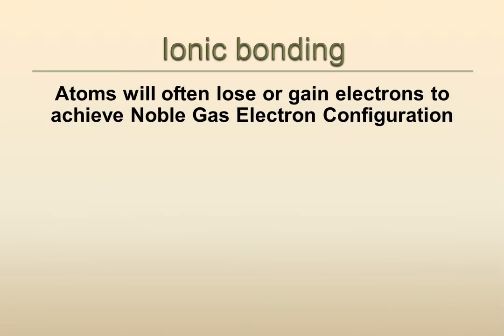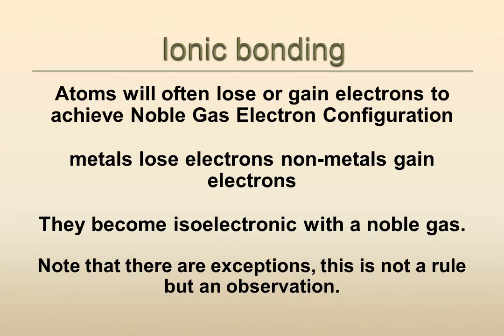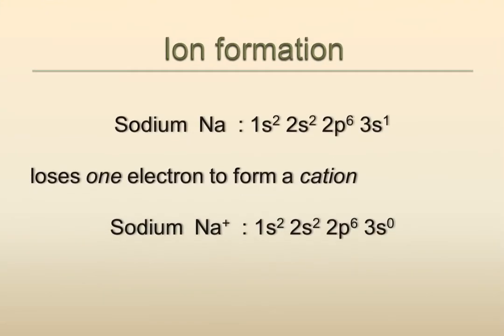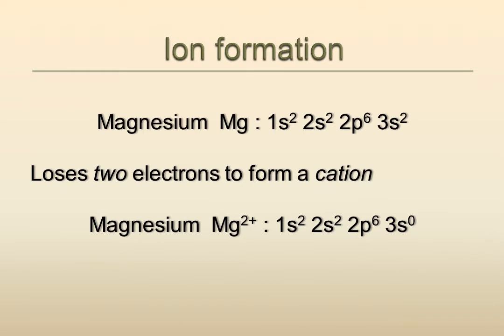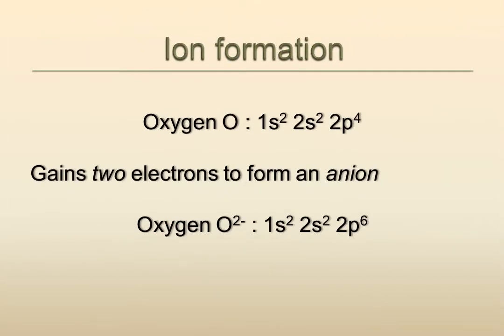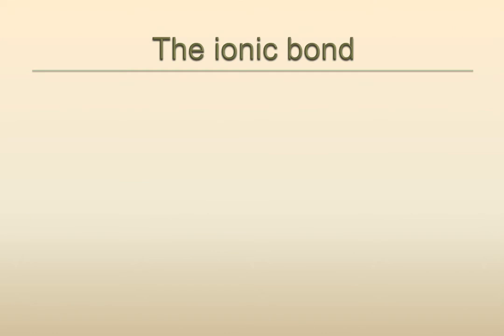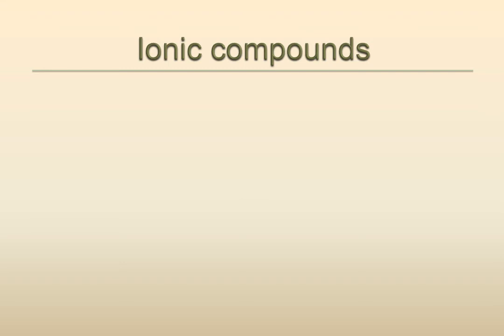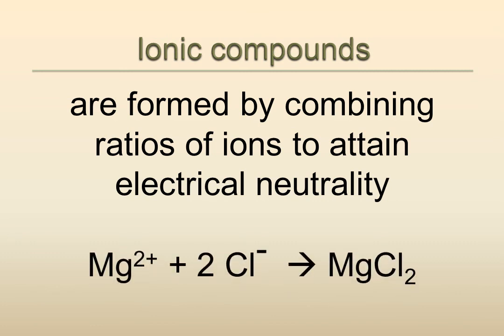Basic Bonding pt 3 ionic bonding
Chemistry revision on the move. Bonding revision for your mobile. QEChRoMeLeicester.